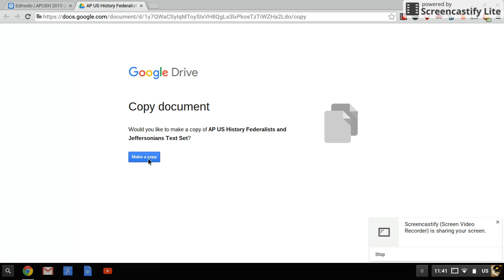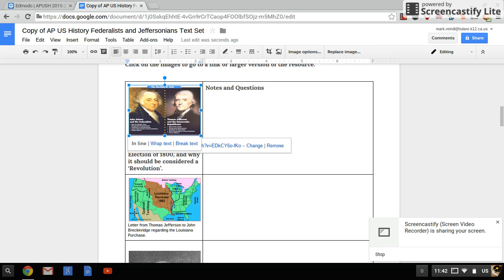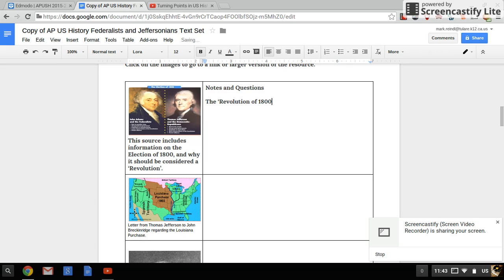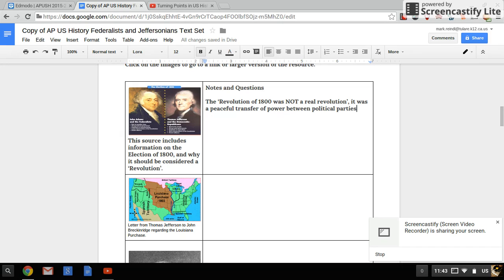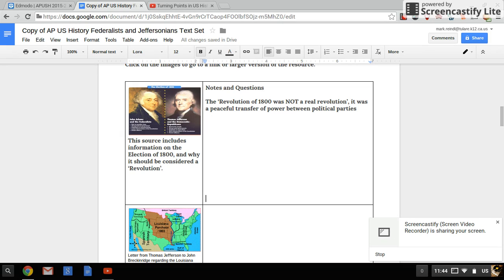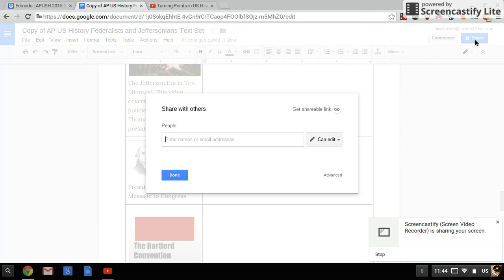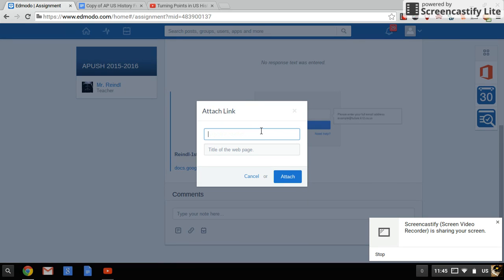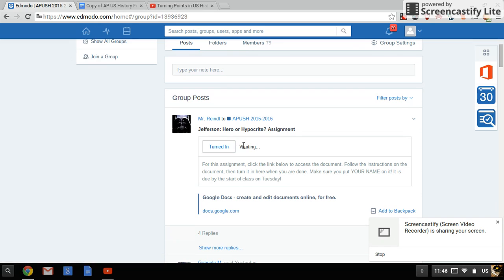Completing and turning in Google Doc assignment to Edmodo